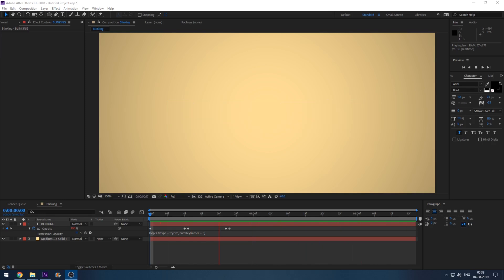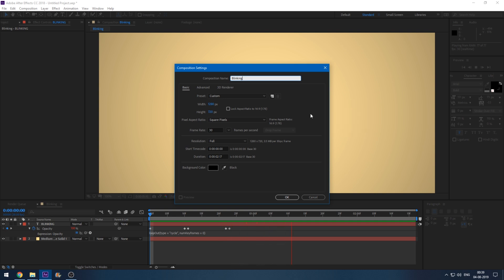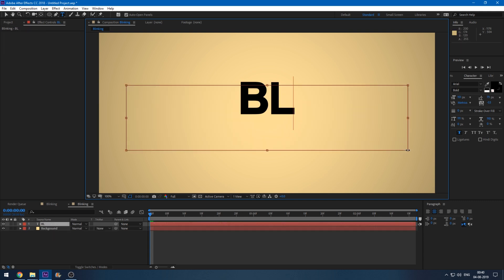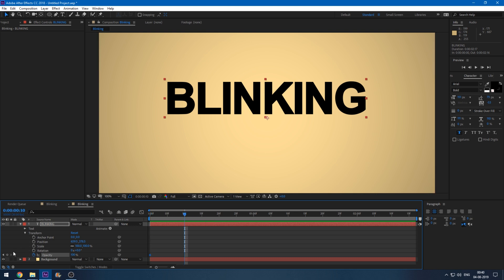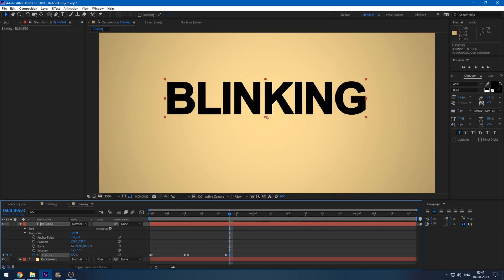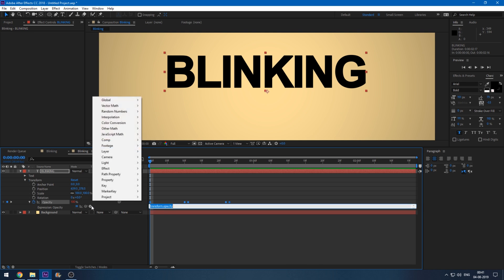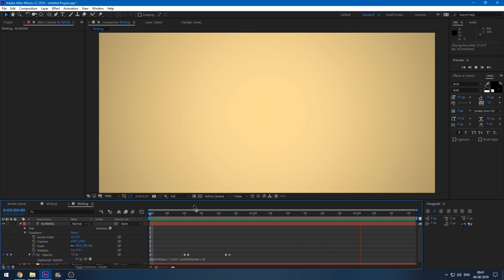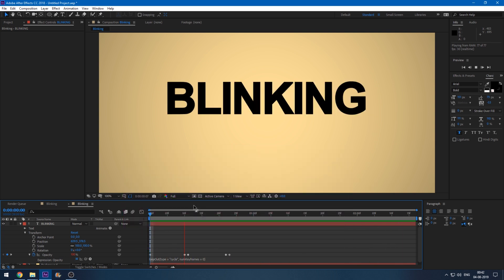After Effects Tutorial : Blinking Flickering Text Animation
In this adobe after effects tutorial, we will be learning to make making our text layer to blink or flicker. This is a beginners tutorial in which we tweak opacity and play with the loop expressions to generate the effect.